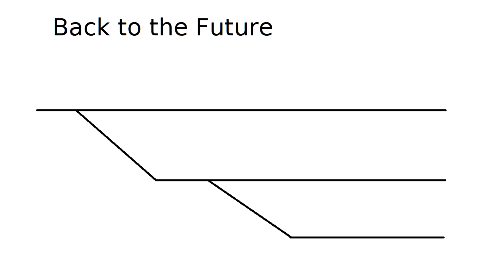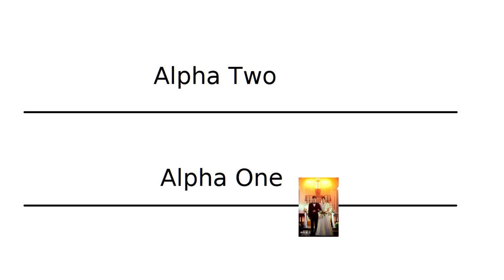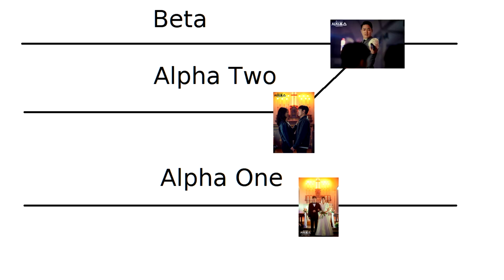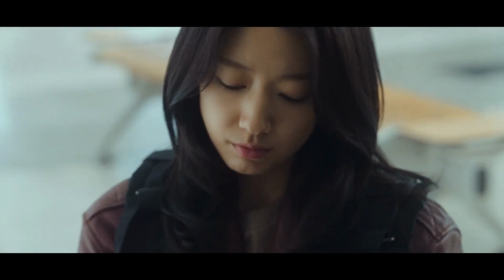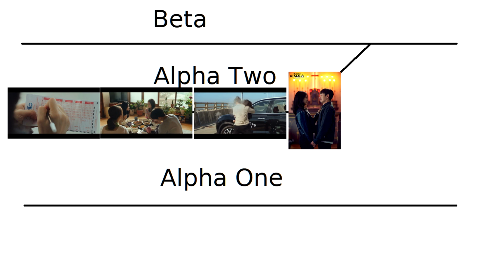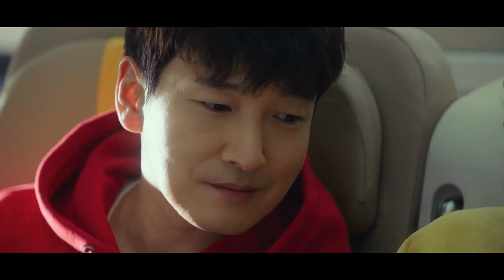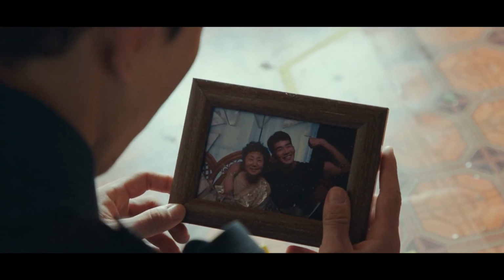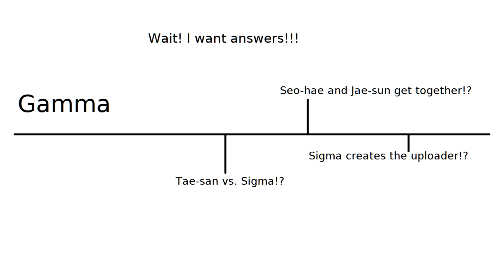ANALYZING Sisyphus The Myth K-Drama | ENDING EXPLAINED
In this video, I compare time travel theories in this Korean drama to other sci-fi shows, speculate the story from a timeline we don't see, and expand on the ending regarding Han Tae-sul and Kang Seo-hae's fate.

00:00 - Intro
00:39 - Popular Fictional Time Travel Theories
02:25 - Three Different Timelines
02:49 - Flickering Theory
04:43 - Catalyst Theory
05:19 - Sisyphus According to Kang Seo-hae
10:35 - Sisyphus According to Sigma
13:08 - What Are Each Character's Catalyst?
15:50 - Sisyphus According to Han Tae-san
18:21 - The ENDING Explained
19:43 - Themes and Conclusion